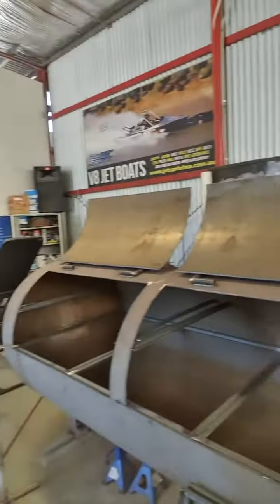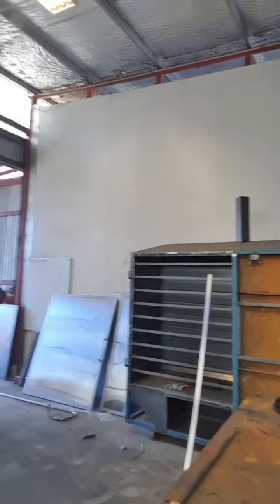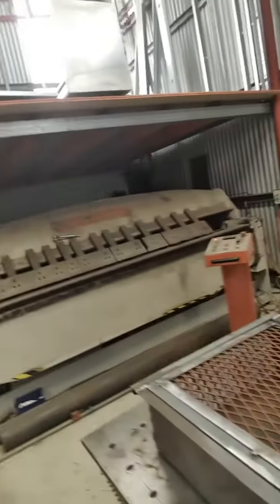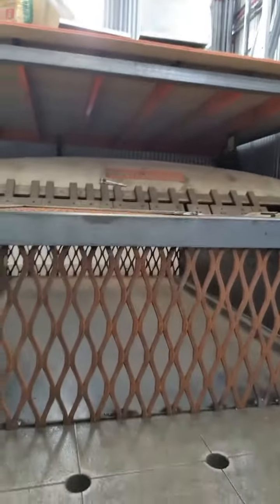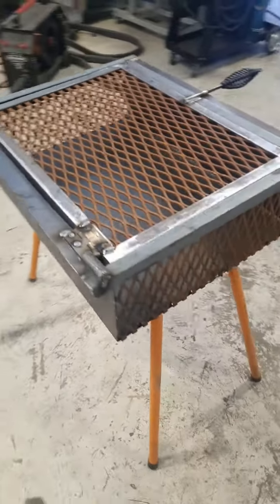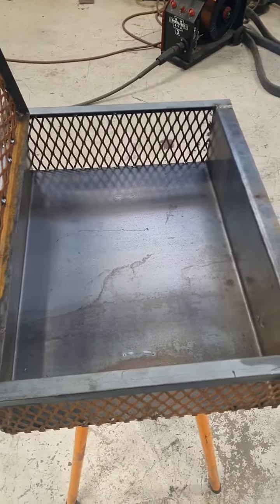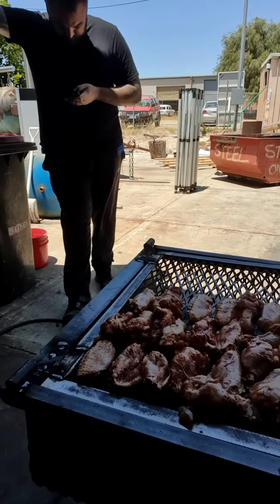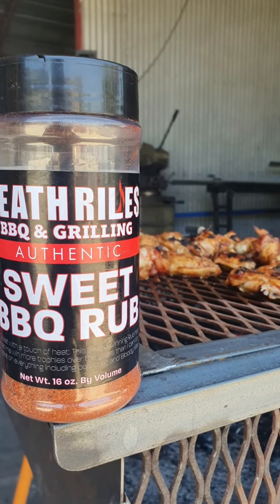Basic charcoal grill to cook chicken wings